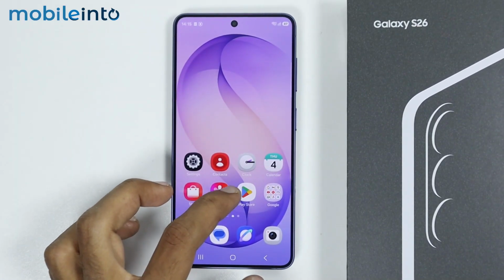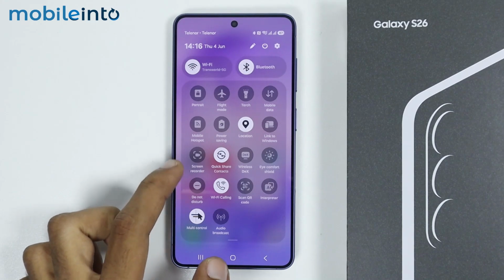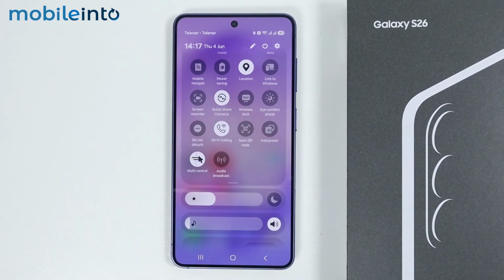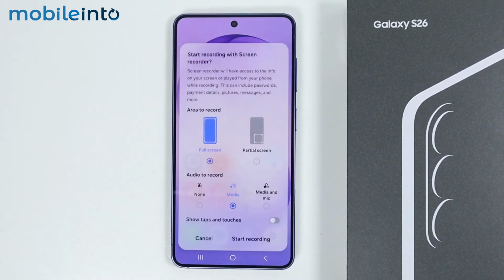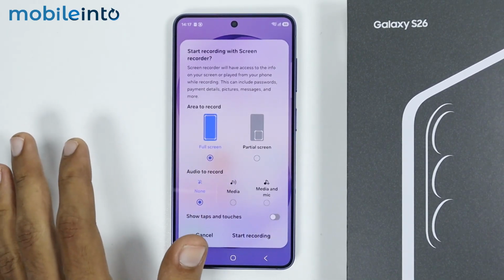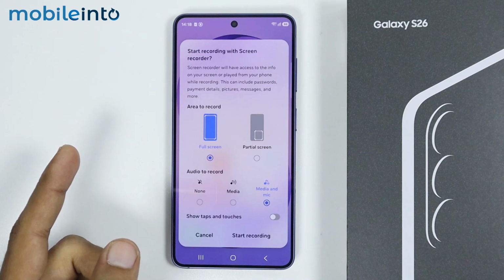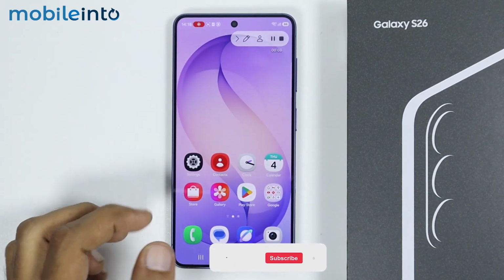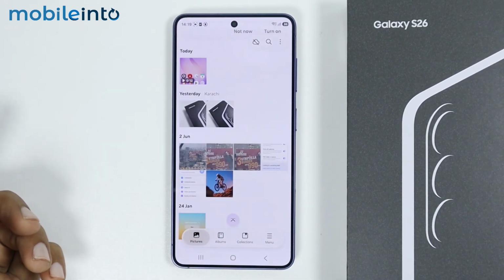How to Record Screen on Samsung S26/S26 Ultra - Screen Record Setting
In this video, we will learn how to screen record on Samsung Galaxy S26 / S26 Plus / S26 Ultra. If you want to enable screen recording or find screen record settings on Samsung S26 / S26 Plus / S26 Ultra, follow these steps.